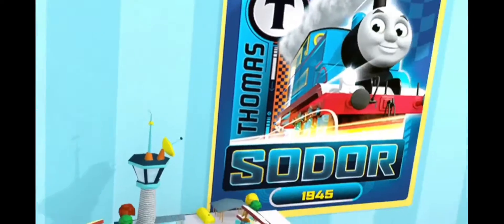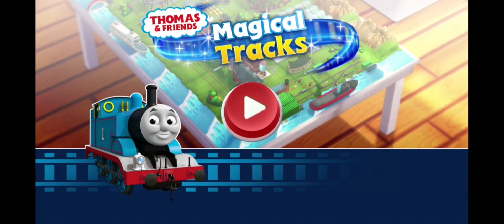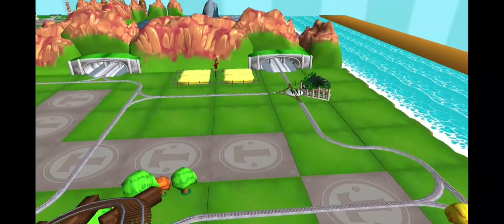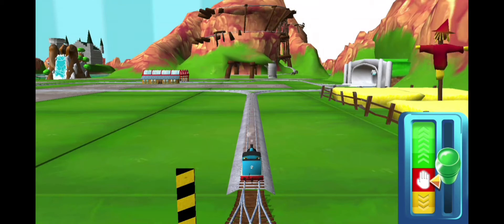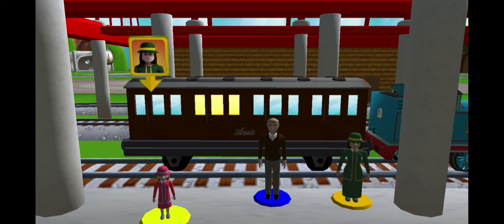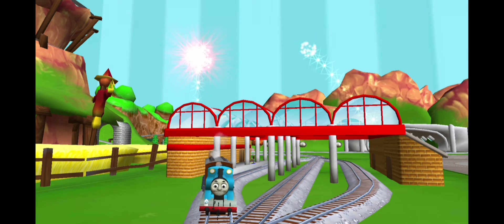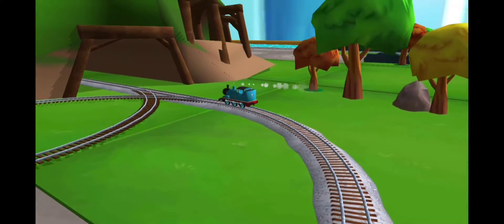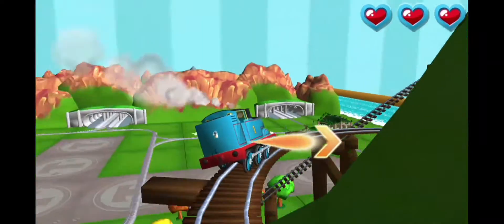Magic Tracks Gameplay walkthrough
Please Rate, Share and Comment too, really want to entertain all of you, so tell me what you want!
Thank you guys for watching= Grand Games Tour